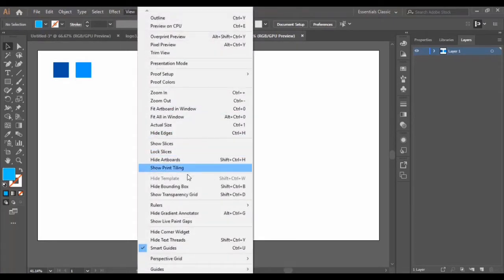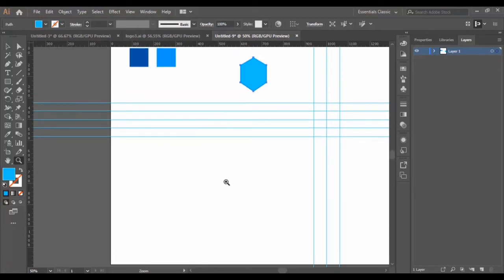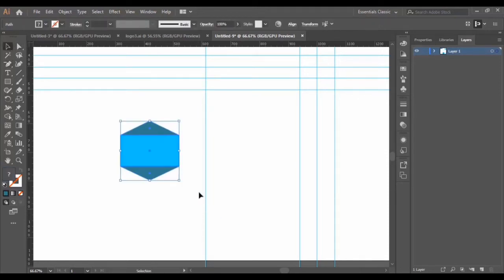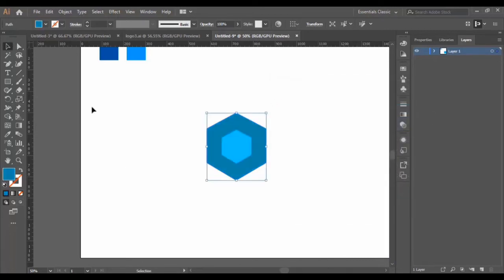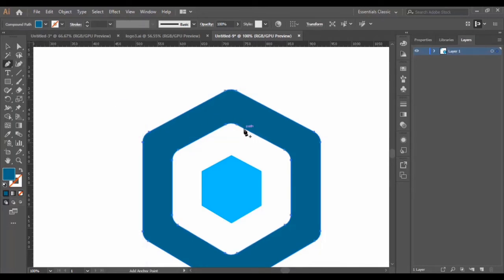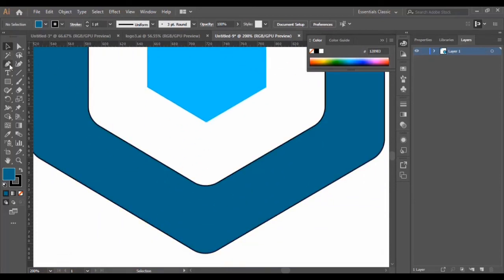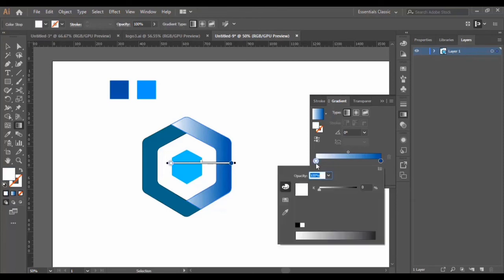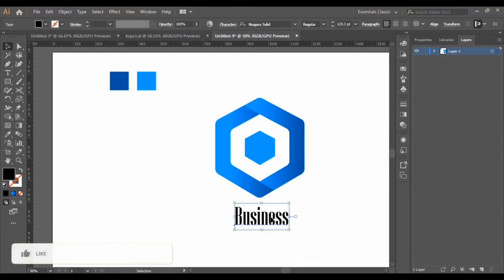Logo Design Course 2020 | Part 3